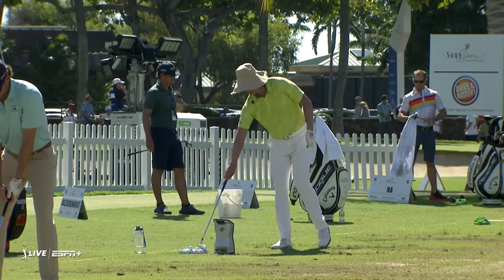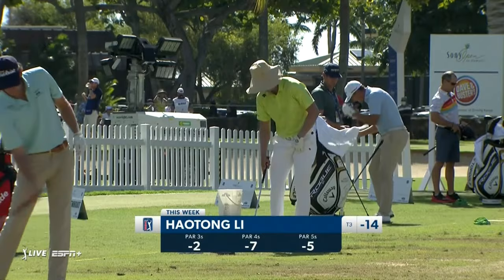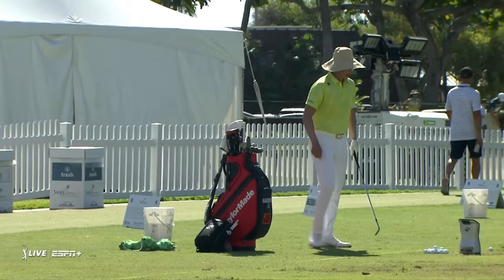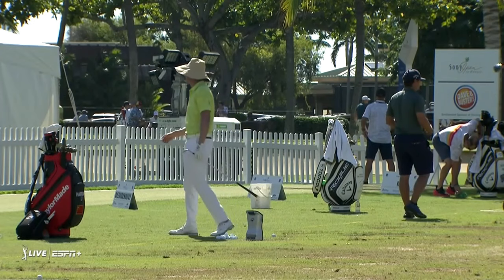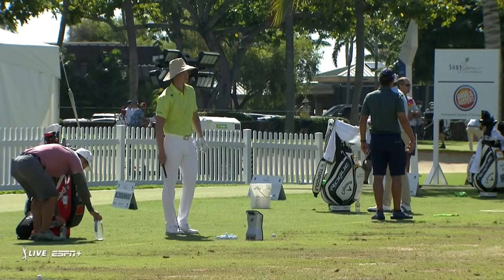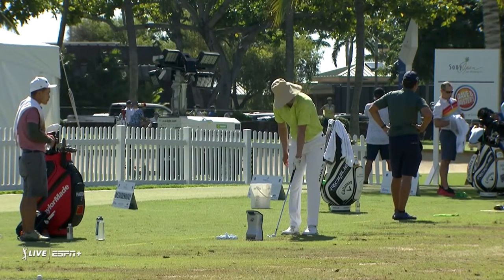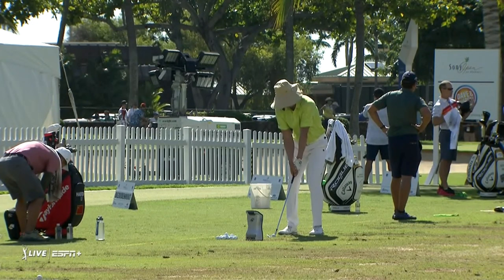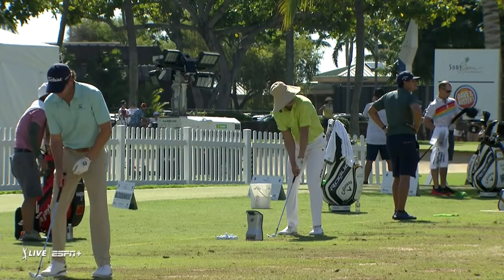Haotong Li / Bizarre Golf Swing Drill 😳😳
He takes One-Arm-Only drills to a WHOLE NEW LEVEL!!!  *Comments Welcome !! 🙂
This was recorded at the Sony Open at Waialae (2022)